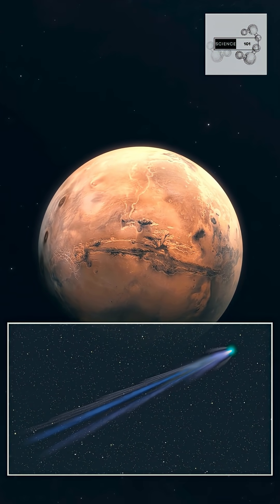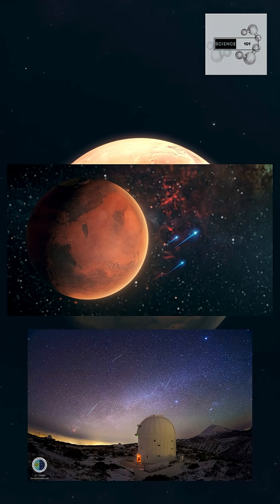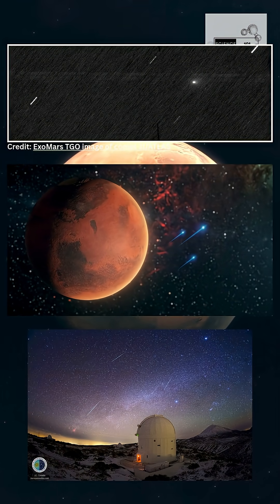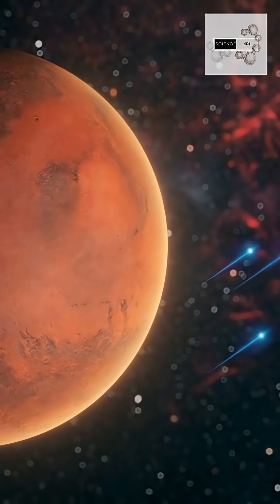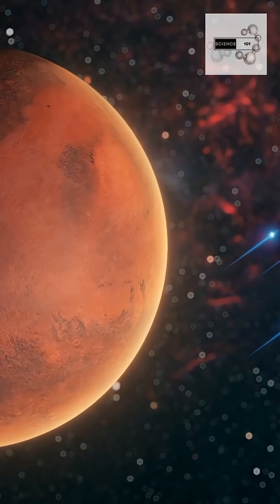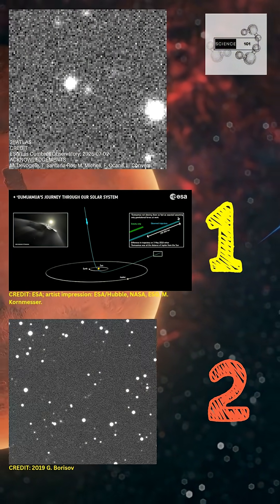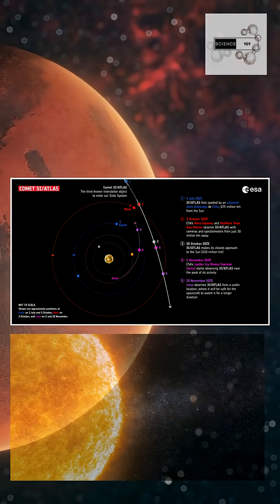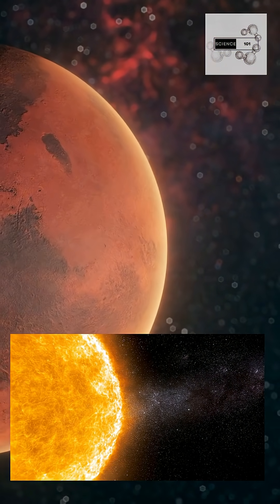The Comet From Another Solar System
ESA’s Mars orbiters just caught sight of comet 3I/ATLAS, an interstellar visitor passing by the Red Planet — only the third ever discovered.

Captured by the ExoMars Trace Gas Orbiter, the comet’s faint glow reveals gas and dust heating up as it nears the Sun.

This ancient wanderer could be three billion years older than our Solar System, carrying clues about worlds beyond our own.

🔭 Primary Source:
European Space Agency (ESA). “An interstellar visitor lights up the Red Planet’s sky.” (2025).